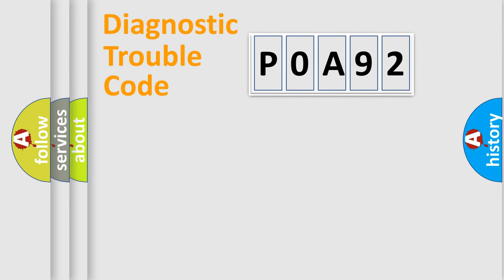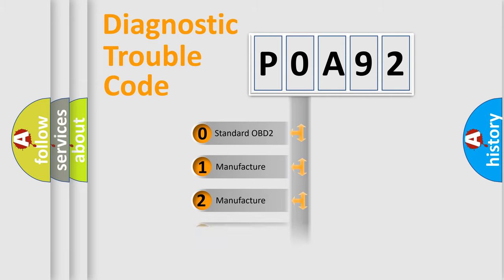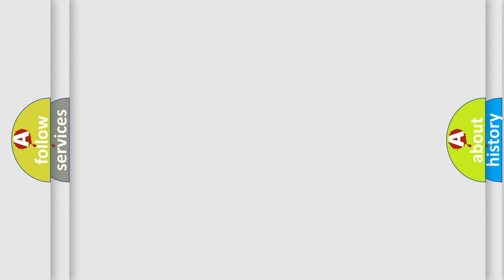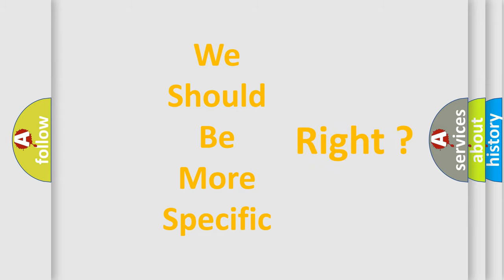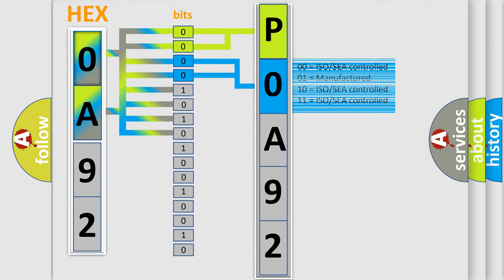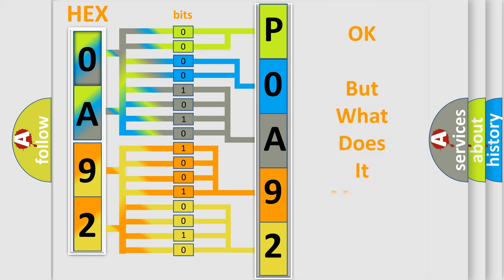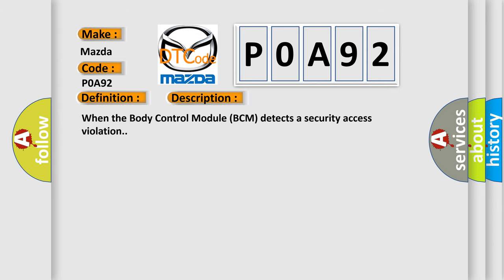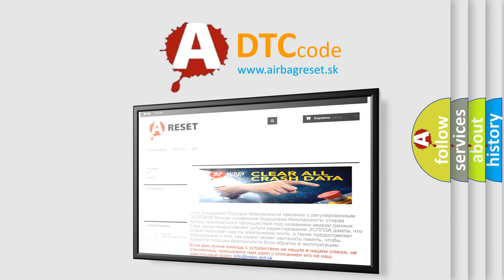DTC Mazda P0A92 Short Explanation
Contents:
0:21 Basic DTC analysis according to OBD2 protocol standard.
1:48 Insight into programming
2:58 A diagnostically understandable description of the Diagnostic Trouble Code
3:05 Basic error definition

Make:
Mazda
Code:
P0A92
Definition:
Security Access Violation-Event Information
Description:
When the Body Control Module (BCM) detects a security access violation.
Cause:
IGNITION KEY PROGRAMMED INCORRECTLYBODY CONTROL MODULE (BCM)